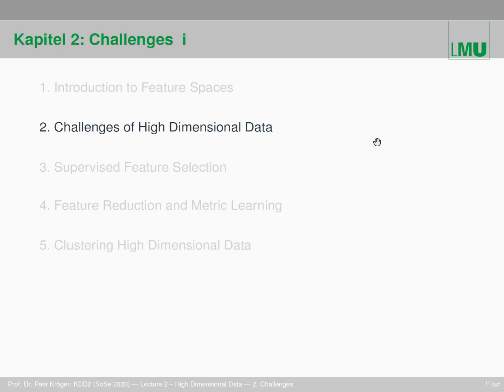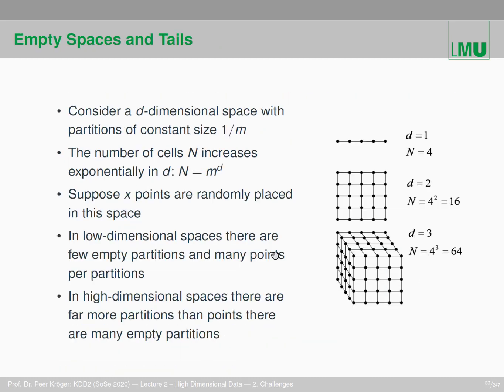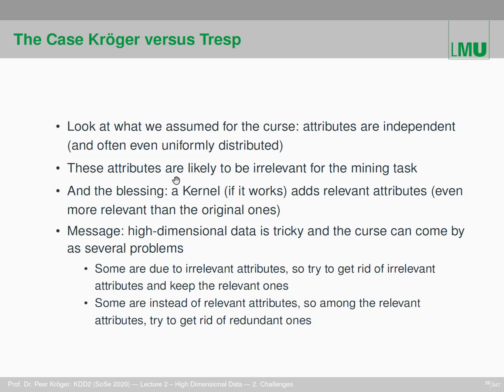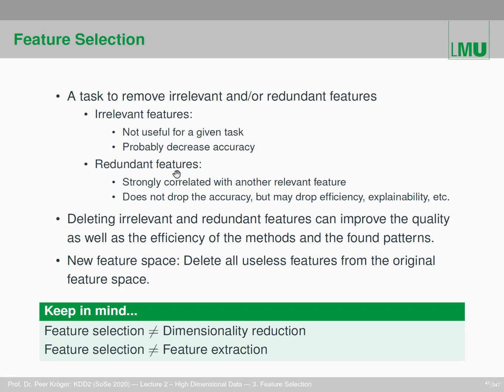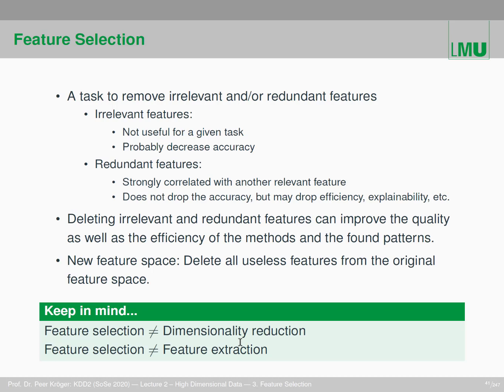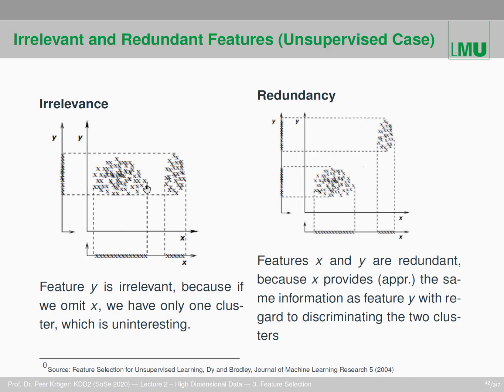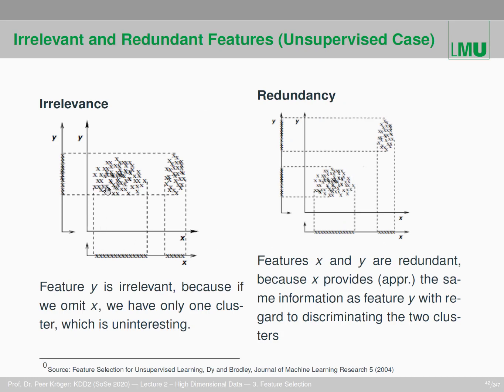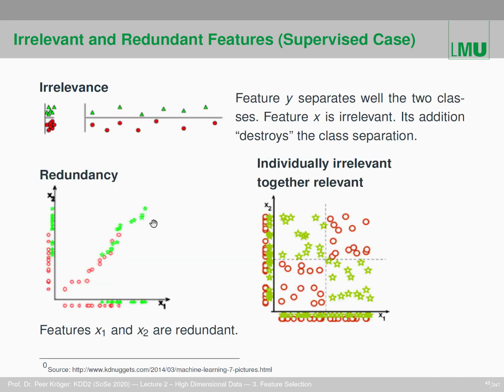Lecture2 Sec3 part1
Hello to week 3.
This PodCast features abrief recap of last weeks content and starts with Lecture 2, Section 3: Feature Selection (to slide 43)